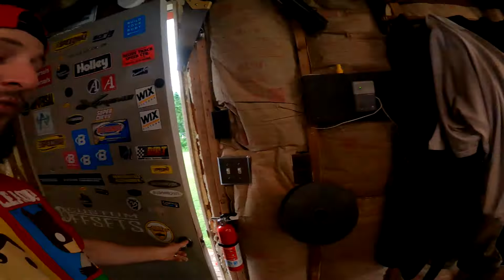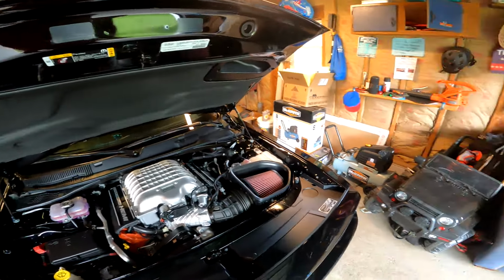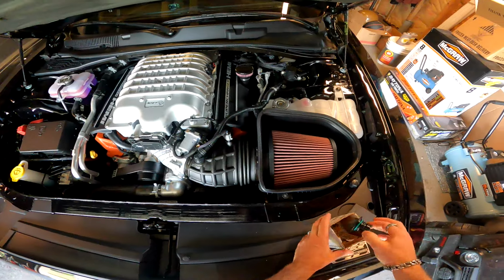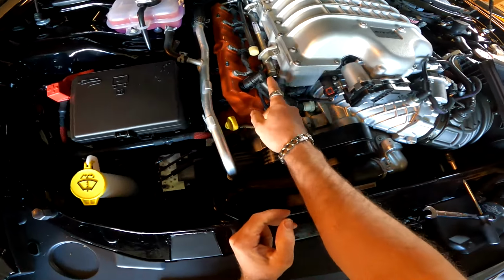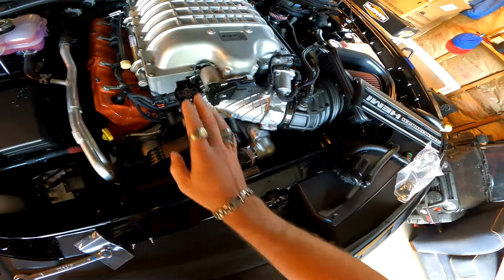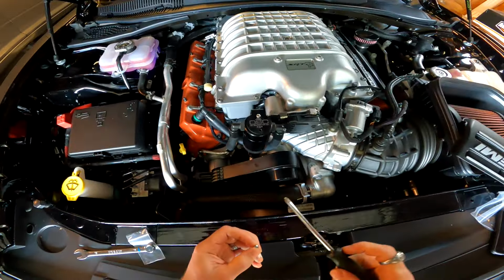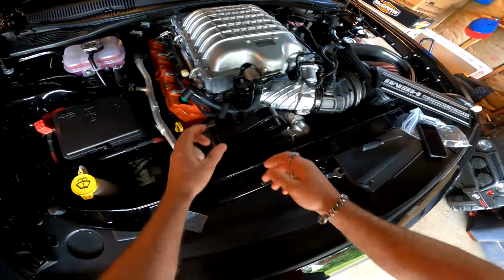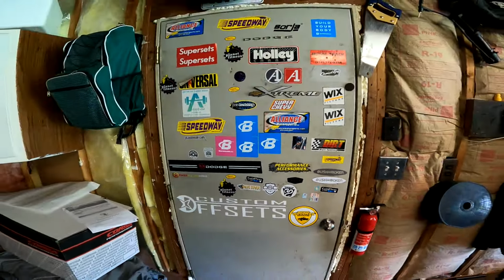FIRST MOD ON HELLCAT CHALLENGER